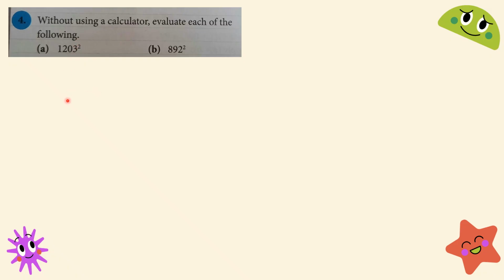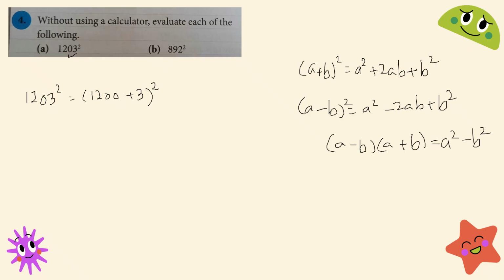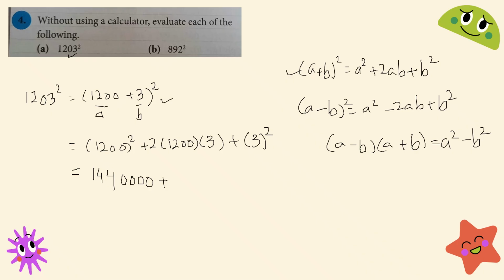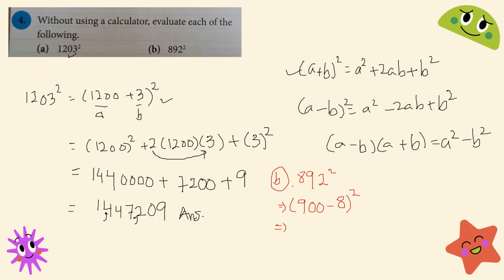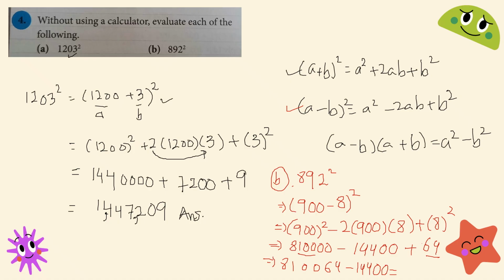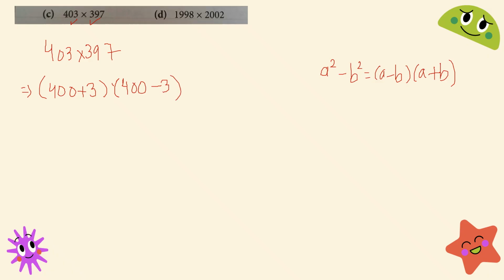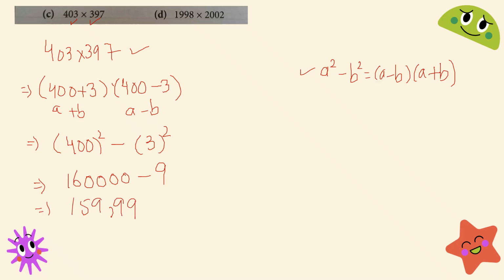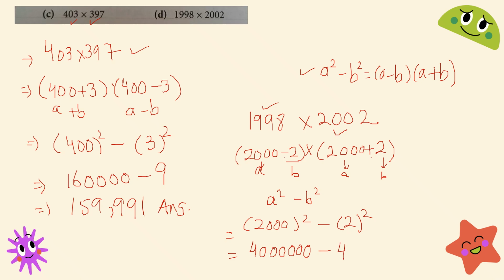Exercise 4E Q4 Think New Syllabus Mathematics 8th Edition Solutions Book 2 | NSM Exercise 4E Q4